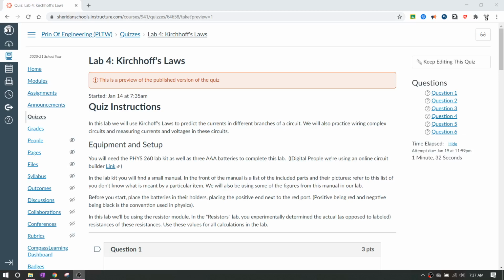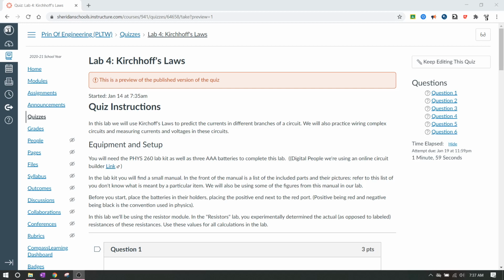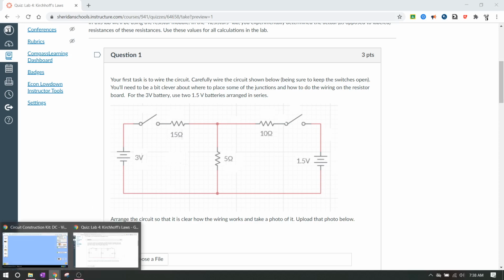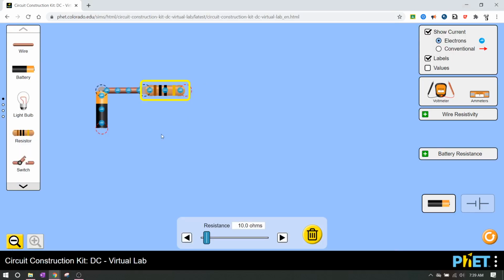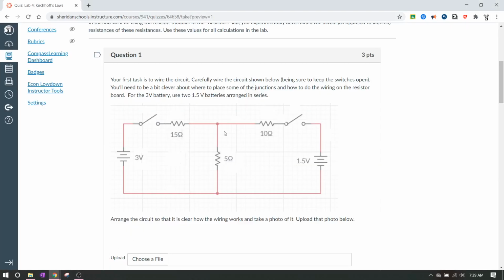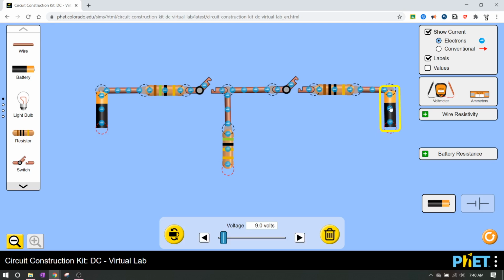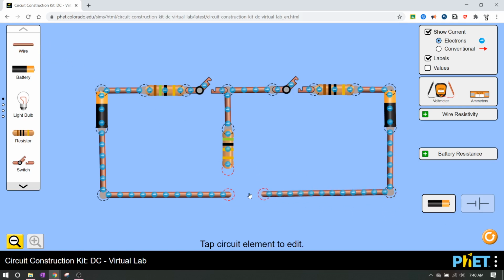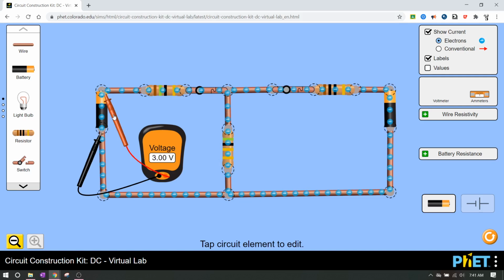POE Kirchoff's Laws Lab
Poor potato computer trying the best it can.

Using a circuit building simulator for the lab!